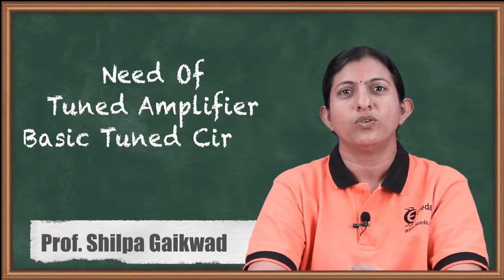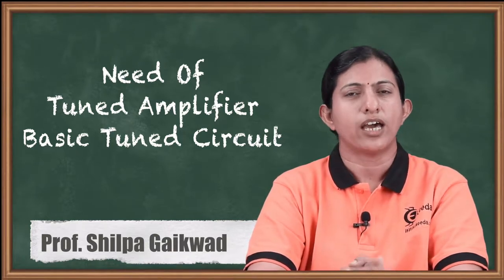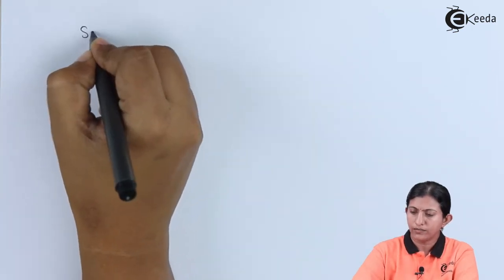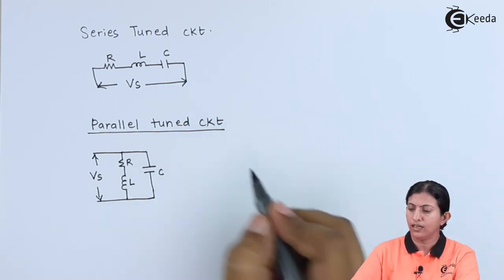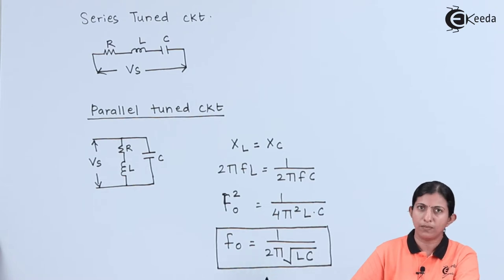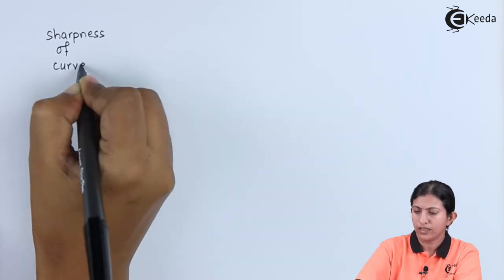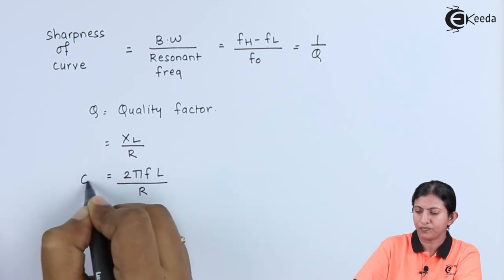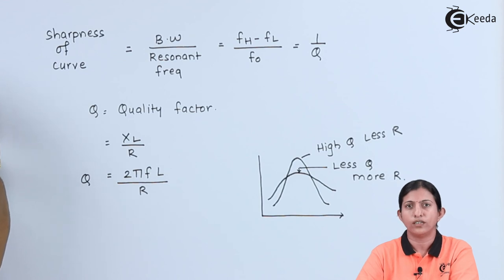Need Of Tuned Amplifier, Basic Tuned Circuit - Low Power Amplifiers -Applied Electronics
Video Name - Need Of Tuned Amplifier, Basic Tuned Circuit

Chapter - Low Power Amplifiers

Happy Learning!